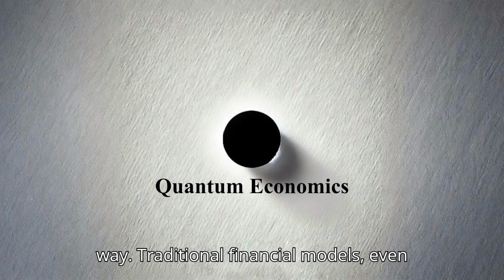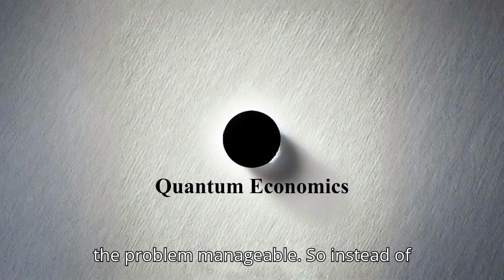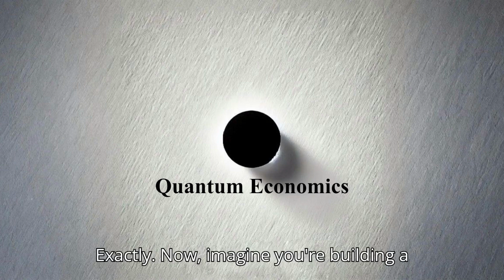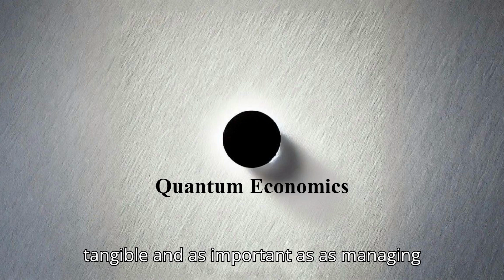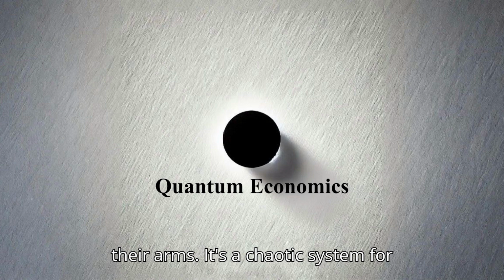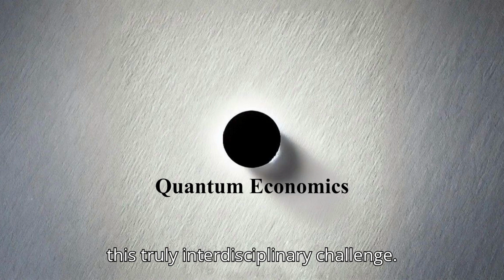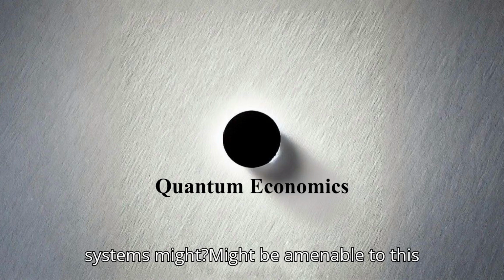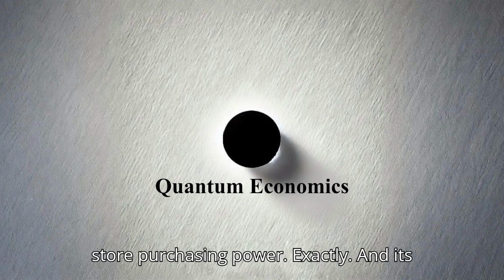Quantum Economics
Quantum economics is an interdisciplinary field that applies principles from quantum theory, such as superposition and entanglement, to understand economic phenomena. It challenges classical economic models by embracing uncertainty, probabilistic outcomes, and interconnected global systems. Quantum decision-making explores how people evaluate choices in complex, uncertain environments. Markets are modeled as dynamic, probabilistic systems, akin to quantum wave functions collapsing upon observation. This perspective offers new tools for analyzing financial systems, policy impacts, and human behavior in a non-linear, multidimensional context.

Quantum Economics: The New Science of Money by David Orrell

The Evolution of Money by David Orrell and Roman Chlupatý

Thog's Guide to Quantum Economics: 50,000 Years of Accounting Basics

Quantum Economics and Finance
Published by SAGE